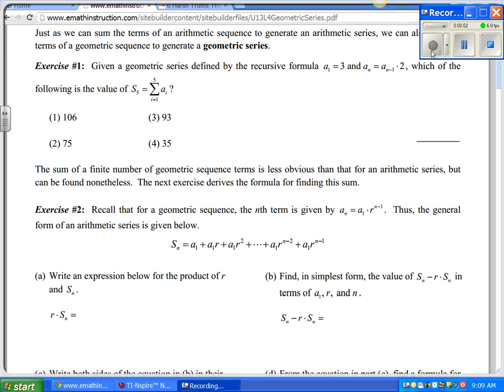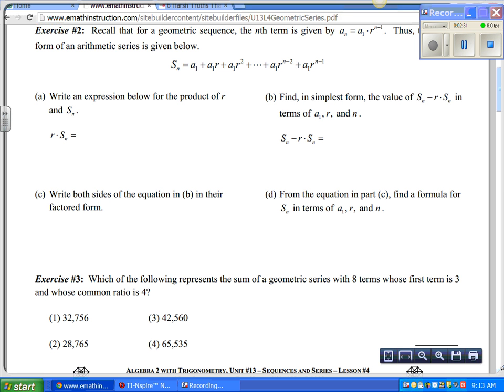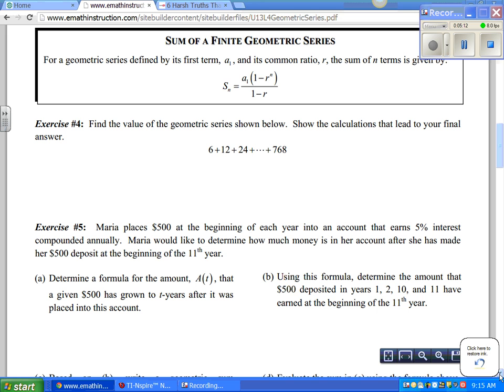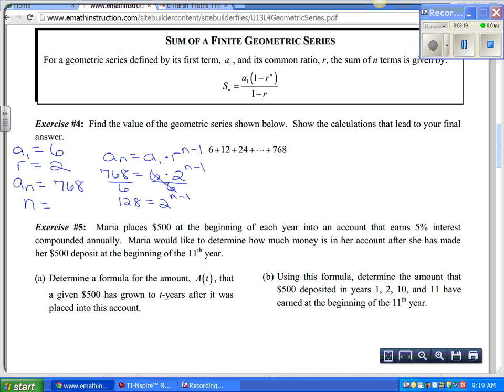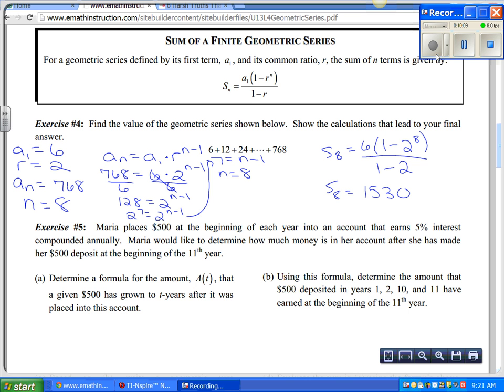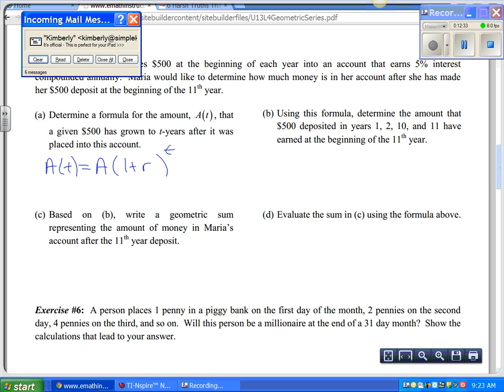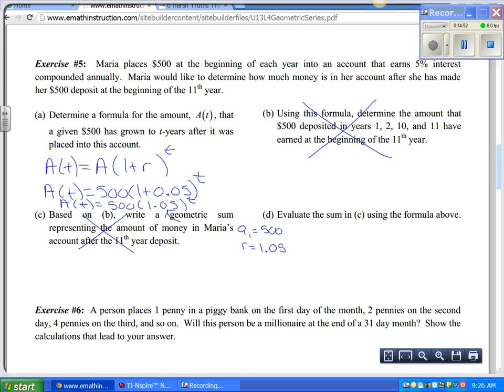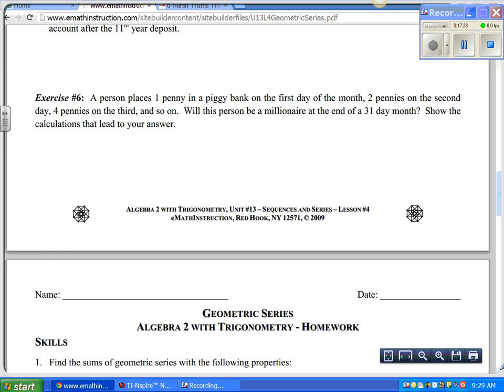Day 67 Lesson 8.4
Sum Geo Series